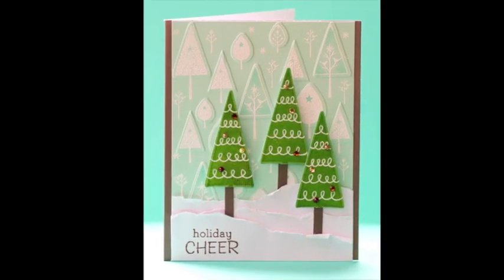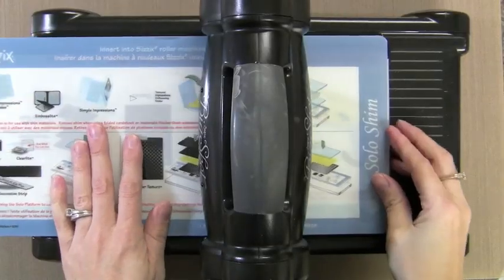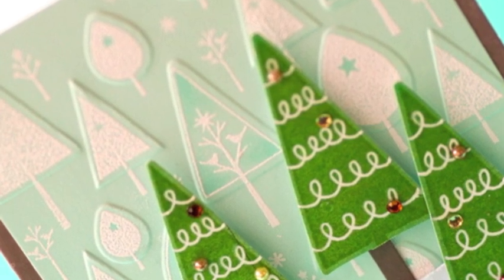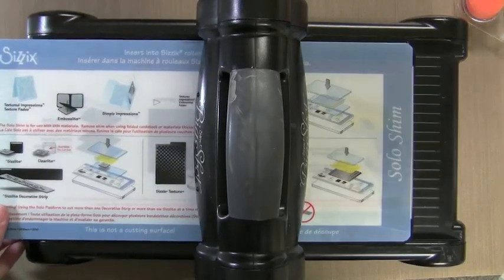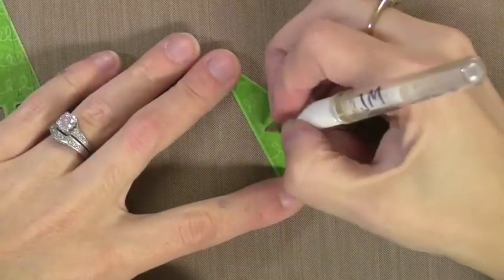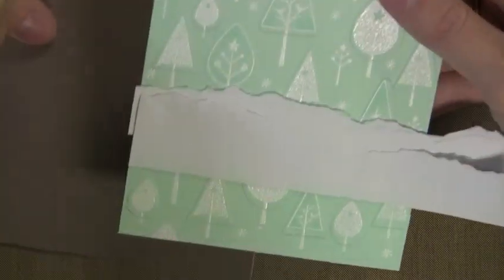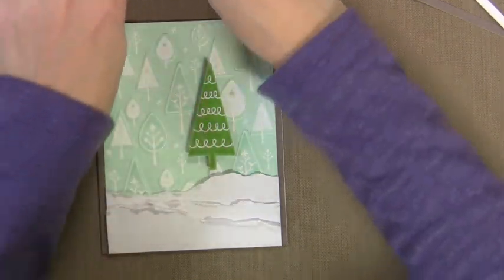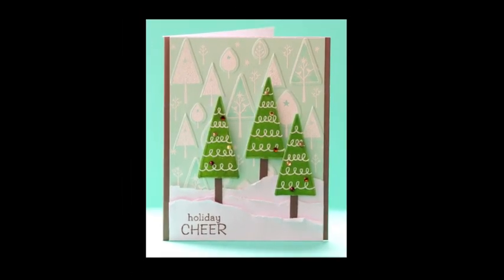Holiday Cardmaking - Hero Arts + Sizzix for Two Peas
Video by Jennifer McGuire